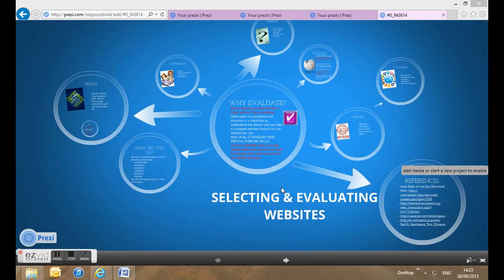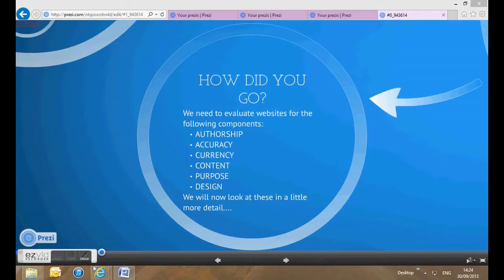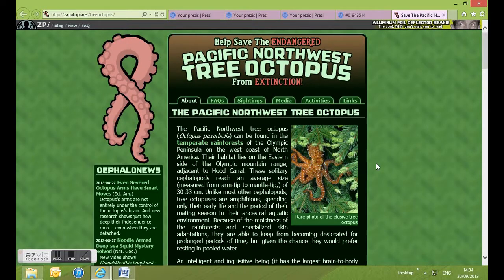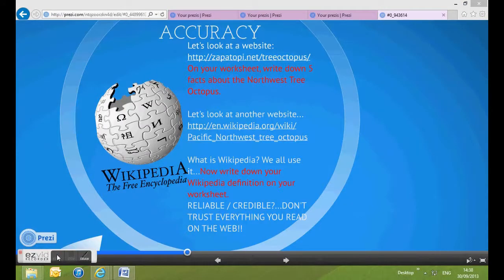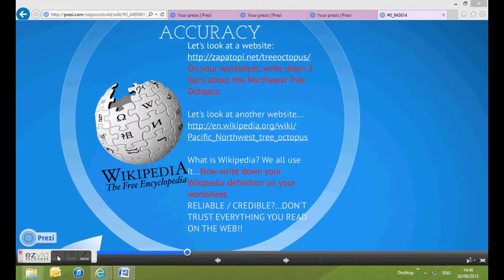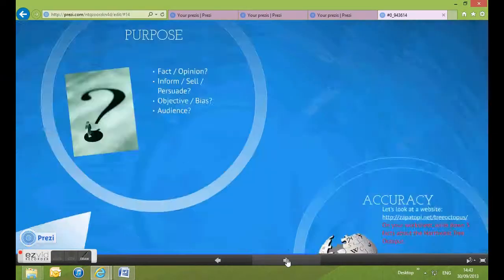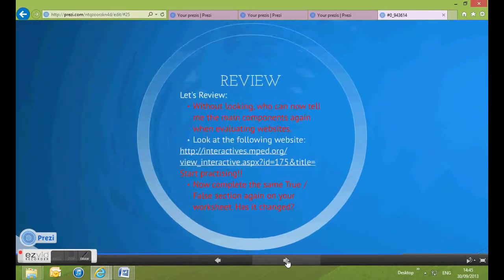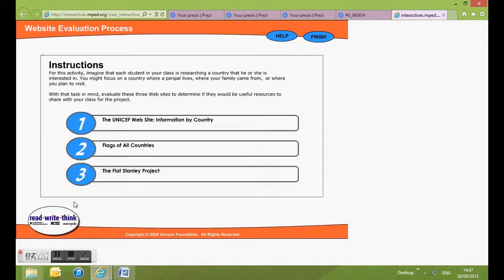Assessment 2 - Information Literacy instruction demonstration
Evaluating Websites